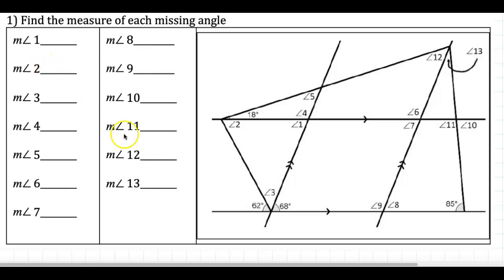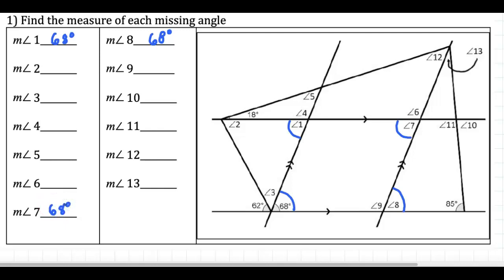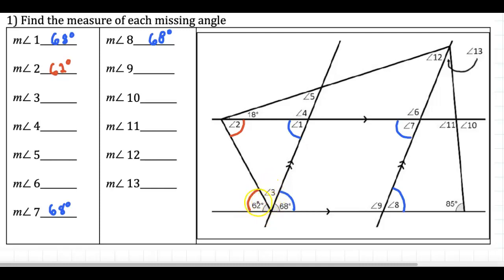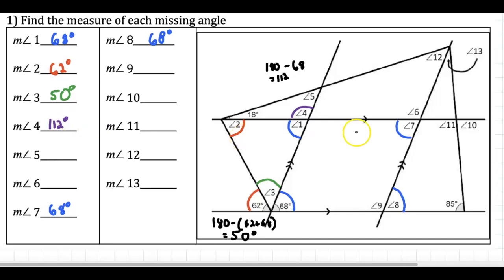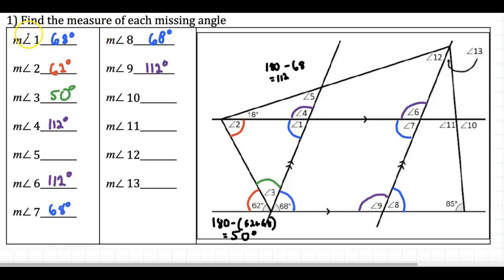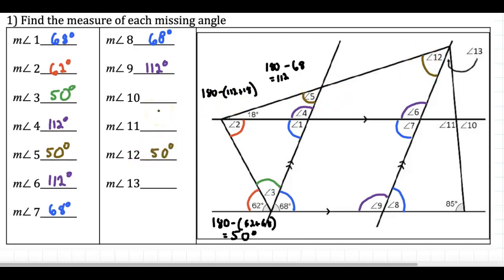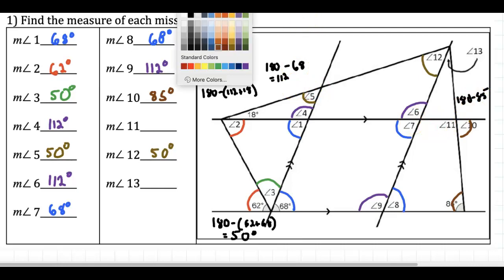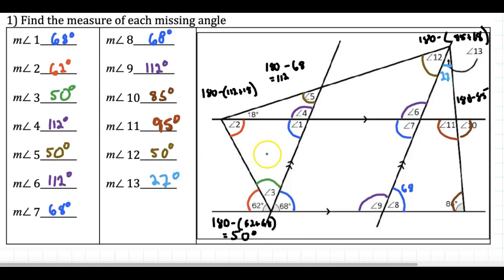Level 3A #1 (angles)